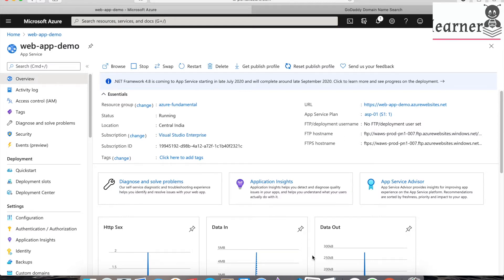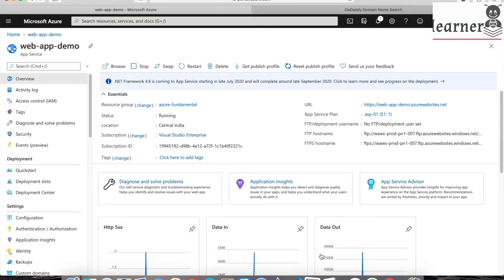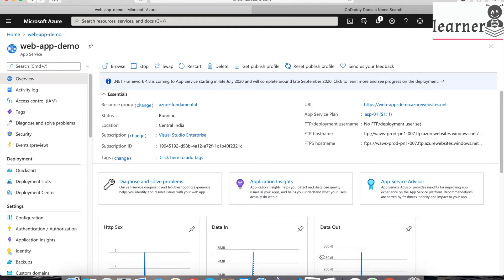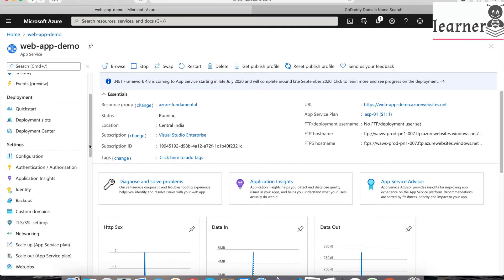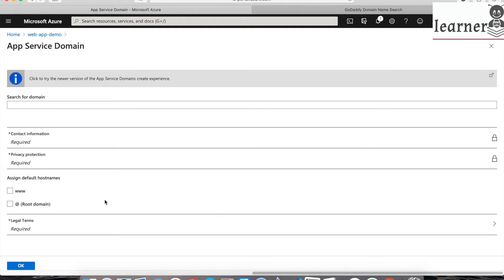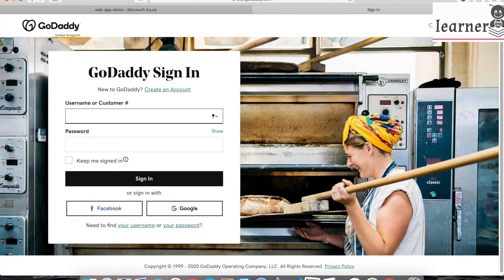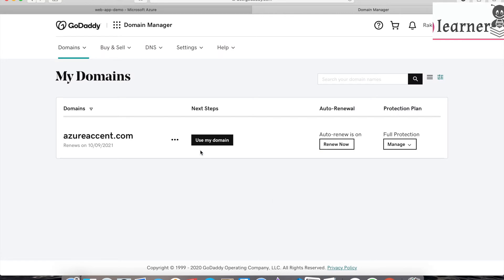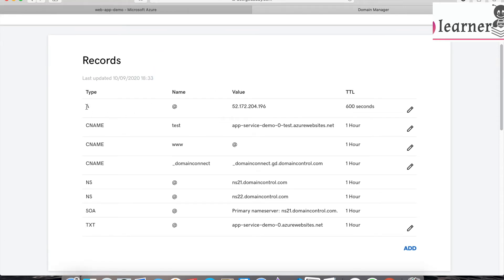App Service: Custom domain configuration in Azure WebApp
Configure custom domain name for your website or azure service.

Here in this video we are discussing about setting the custom domain onto the web application.

How to configure custom domain with web application.

There are 2 ways to setup custom domain
1. Use domain which you have bought it from external domain provider and configure it azure app services.
2. Buy a domain using azure domain name service (DNS) and configure within azure.

We are discussing both of them here.